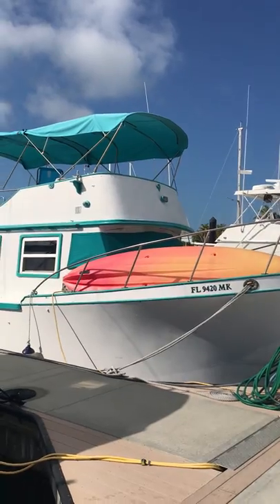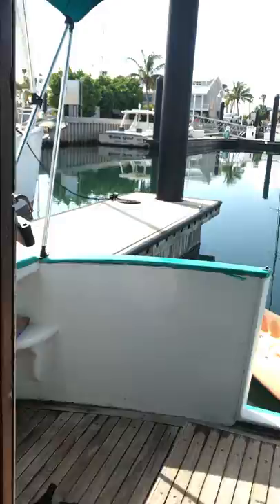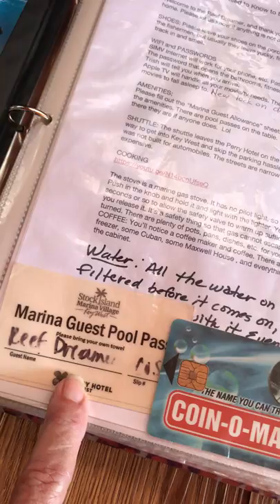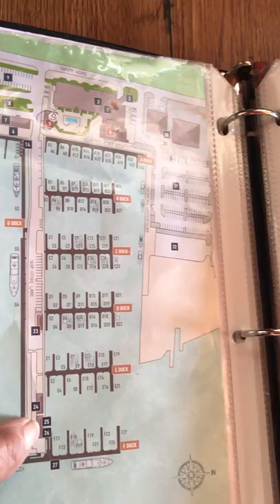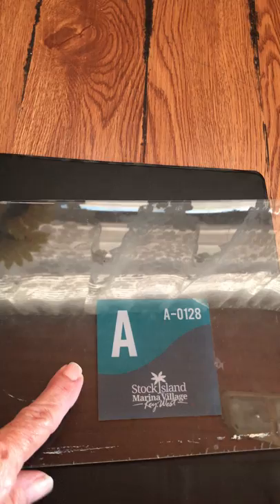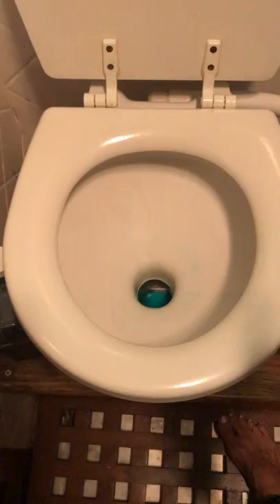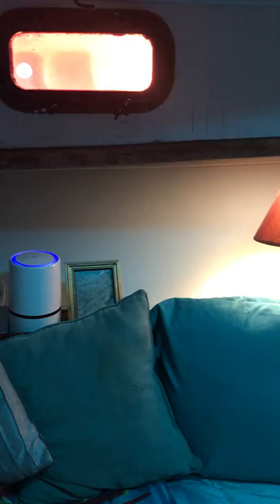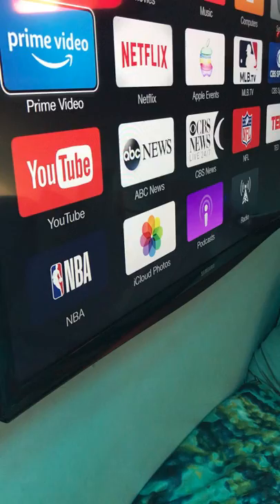Reef Dreamer Check-In